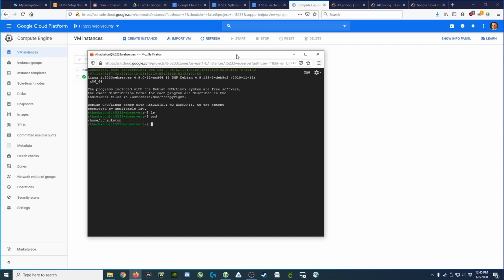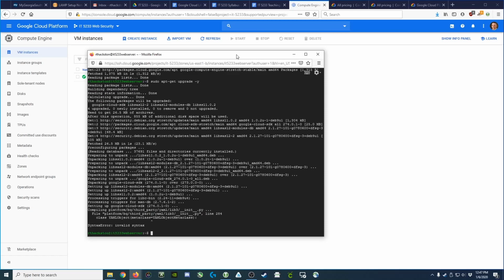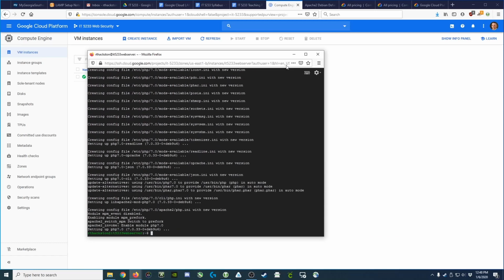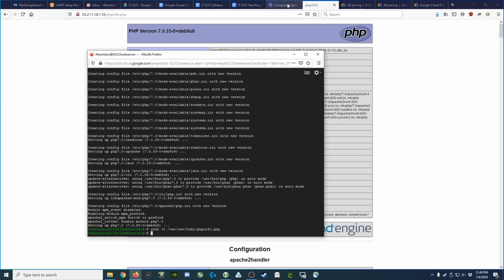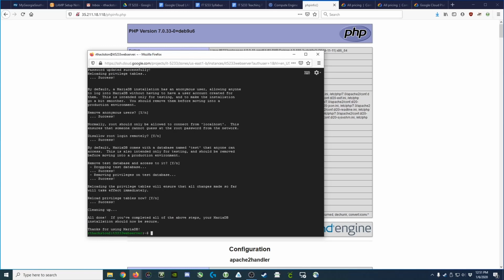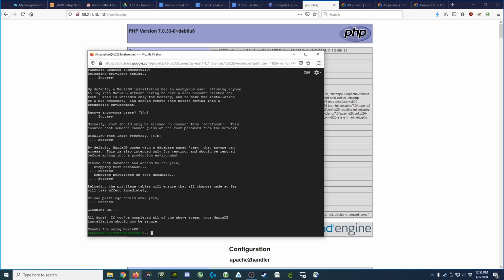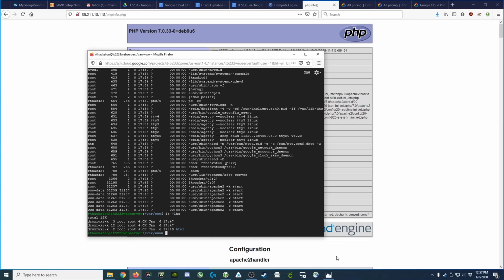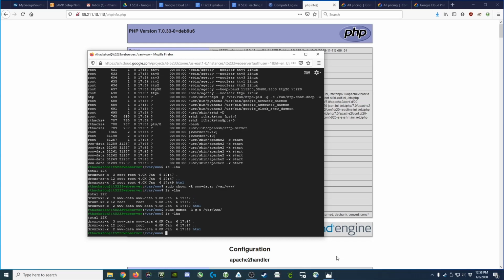[015] Installing AMP software on Linux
How to install the "AMP" portion of the LAMP server on Debian Linux.

For more information on using the "vi" editor, check out this reference